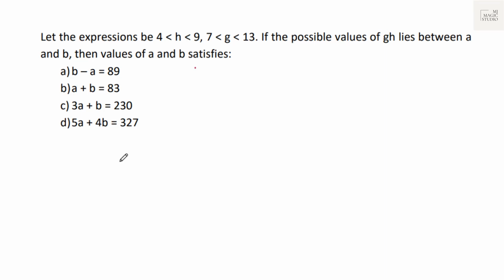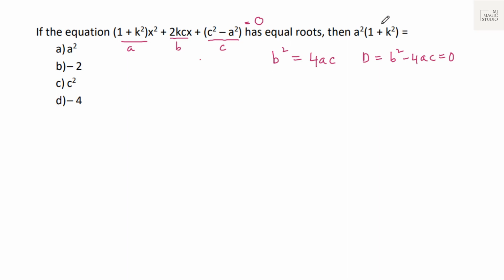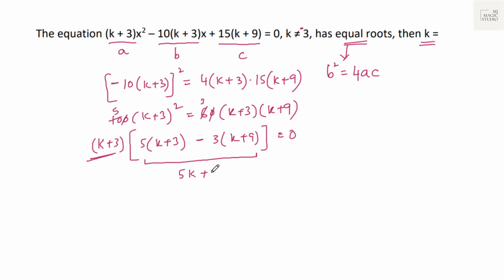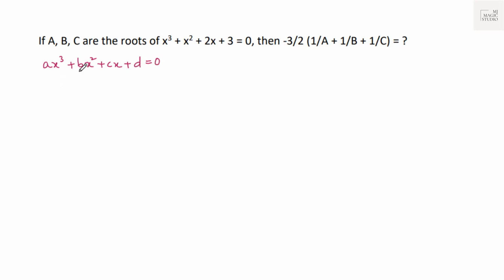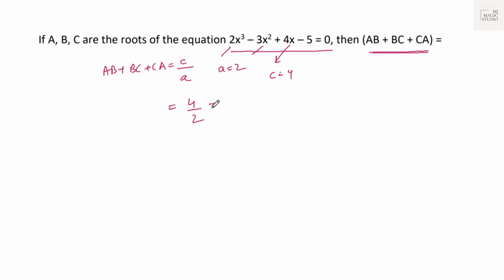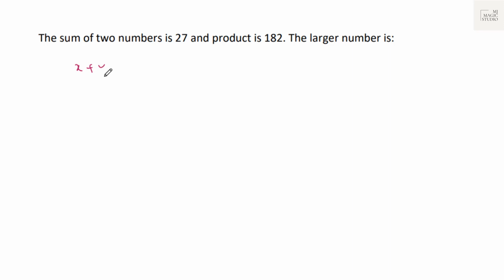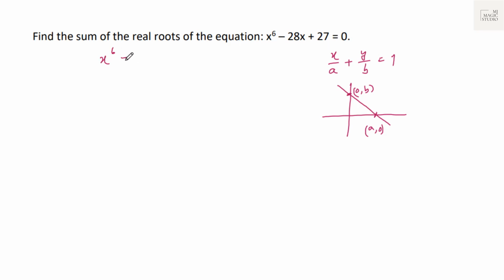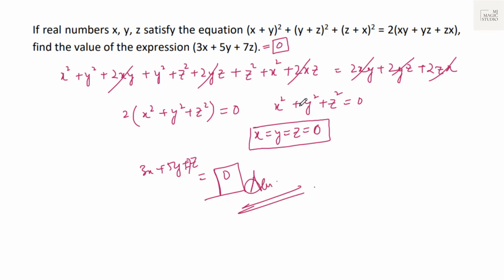TCS Digital Aptitude Questions and Answers - ALGEBRA - Inequalities - Equations - Part 7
TCS DIGITAL
Sample Sure Questions (Numerical  Ability - Equations & Inequalities)

20th July, 2023
00.01 AM (IST)